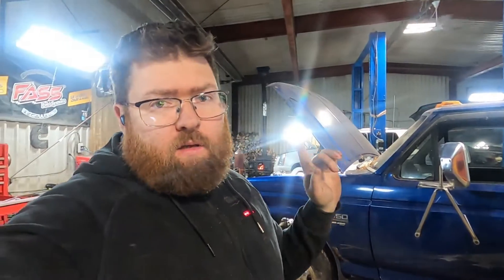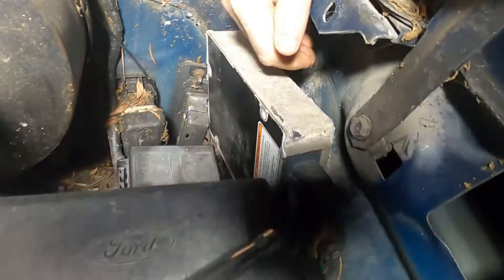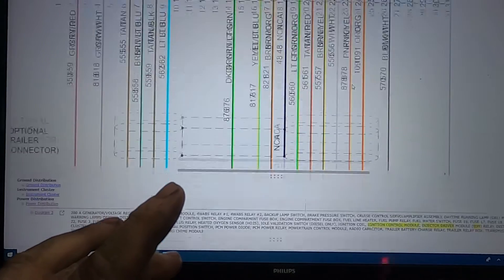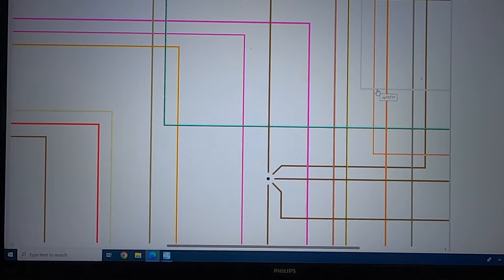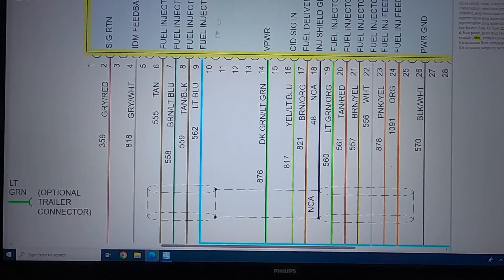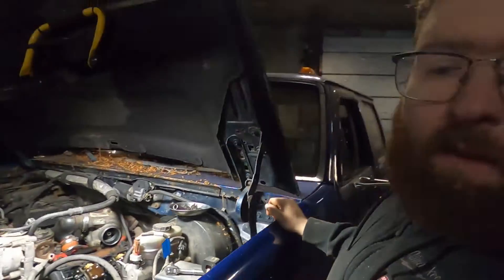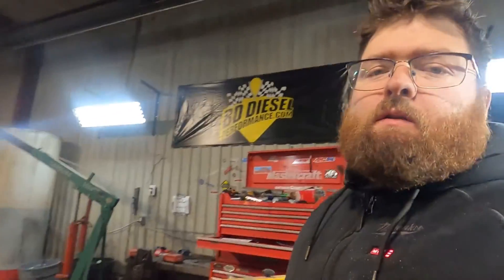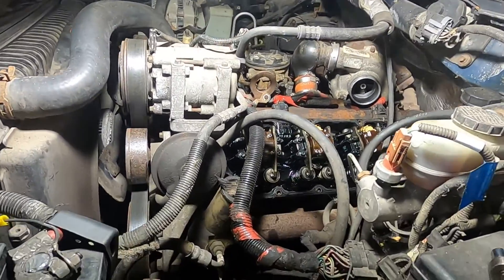7.3 POWERSTROKE IDM DIAGNOSTICS!!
Welcome back to the channel! Today, we're working on an obs73 that's seen better days. Follow along as we use our expert diagnostic skills to get this vehicle running smoothly again.

OHM SPEC IS  2.5-5 OHMS
 PINOUTS FOR EACH INJECTOR FROM THE IDM PLUG ARE AS FOLLOWS

RIGHT BANK                                                                         LEFT BANK
INJECTOR 1- 24, 6                                                                INJECTOR 2- 23, 22
INJECTOR 3- 24, 21                                                              INJECTOR 4- 23, 7
INJECTOR 5- 24, 8                                                                 INJECTOR 6- 23, 19
INJECTOR 7- 24 , 20                                                              INJECTOR 8- 23, 9